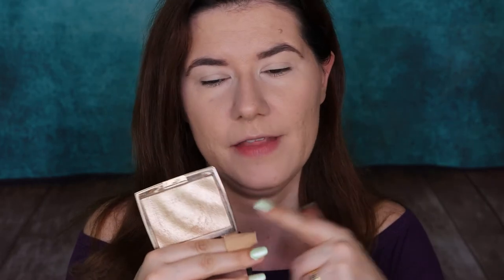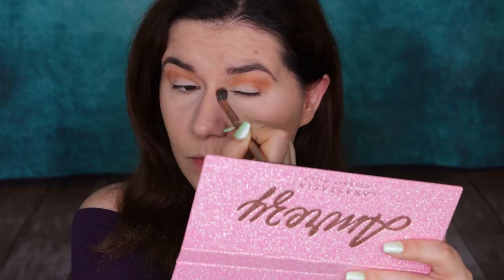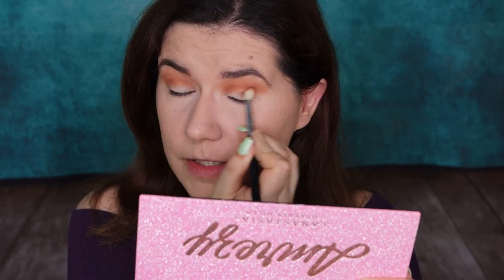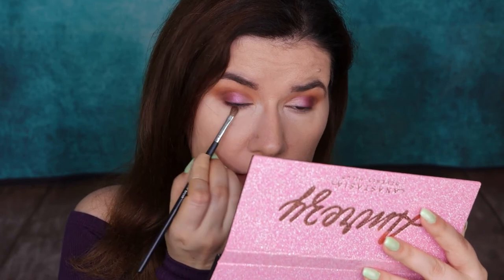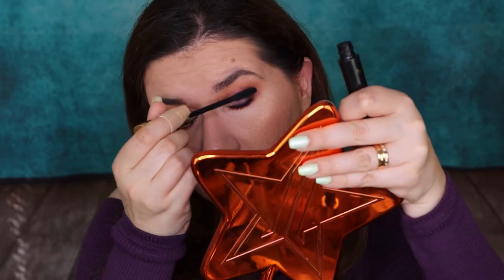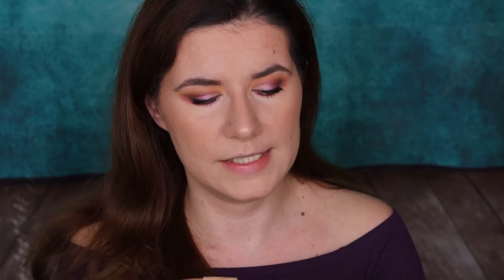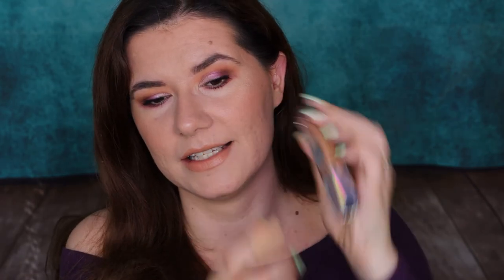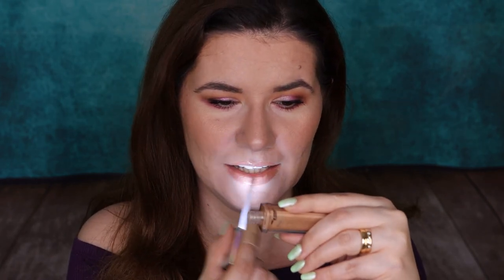Trying all of the Amrezys beauty favorites MUST Haves!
Svenska/Swedish